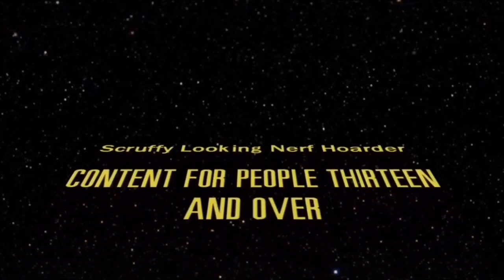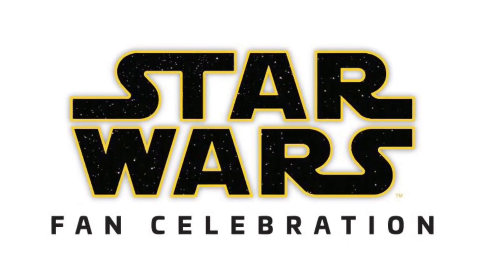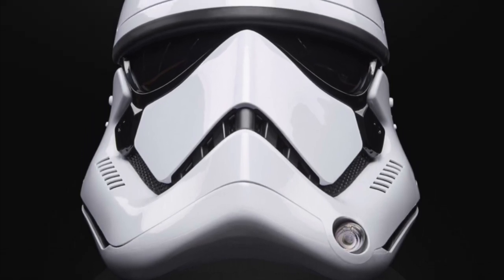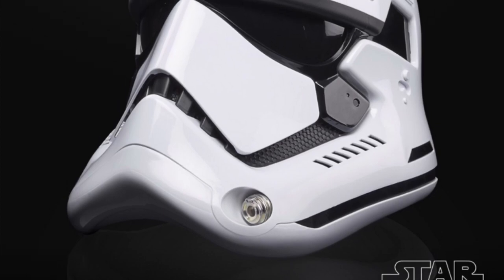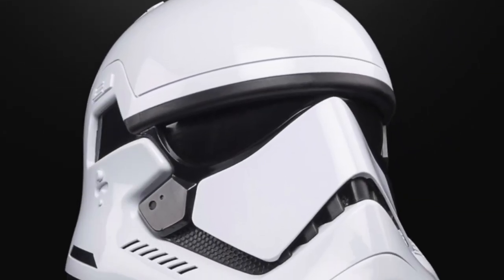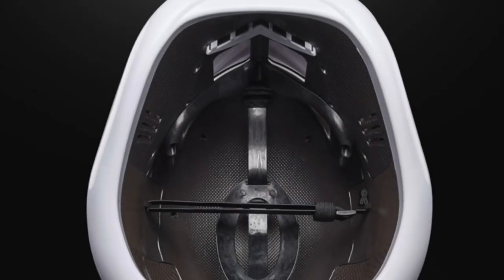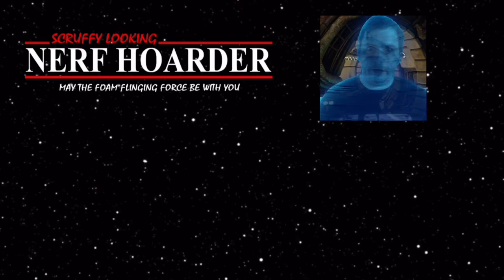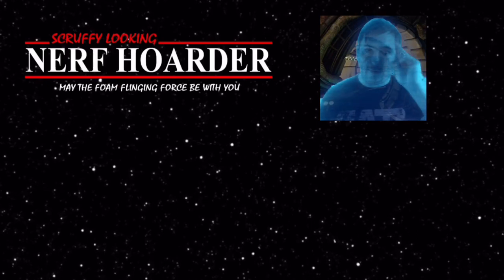REVEAL Star Wars The Black Series First Order Stormtrooper Helmet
This is my Star Wars toy review channel for collectors, Nerf enthusiasts and cosplayers.  Content is meant for 13+ audiences

STAR WARS: THE BLACK SERIES FIRST ORDER STORMTROOPER ELECTRONIC HELMET
(HASBRO/Age 14 years & up/Approx. Retail Price: $99.99/Available: Spring 2021)

Pictures from the amazing Fantha tracks website.

Featuring movie-inspired design, adjustable fit, and electronic voice distortion, this STAR WARS: THE BLACK SERIES FIRST ORDER STORMTROOPER ELECTRONIC HELMET is a great addition to any STAR WARS fan’s collection. With the press of a button, fans and collectors can distort their voice to sound like that of a FIRST ORDER STORMTROOPER inspired by STAR WARS: THE LAST JEDI. Includes helmet and instructions. Requires 3 1.5V AA batteries, not included. Available for pre-order at Hasbro Pulse, Amazon, Best Buy, Big Bad Toy Store, and Entertainment Earth.